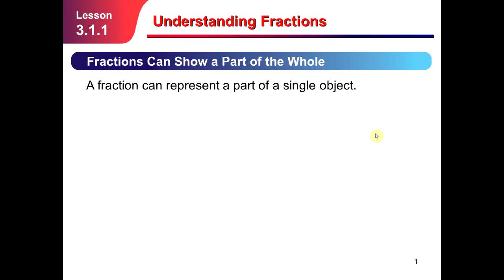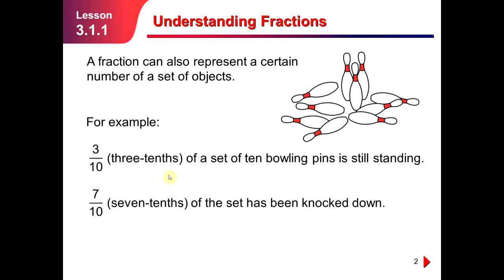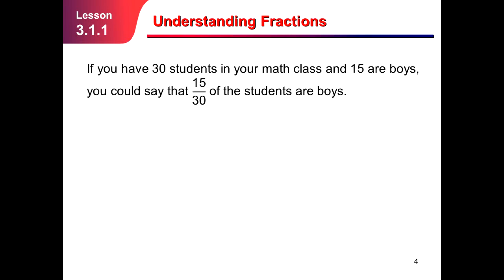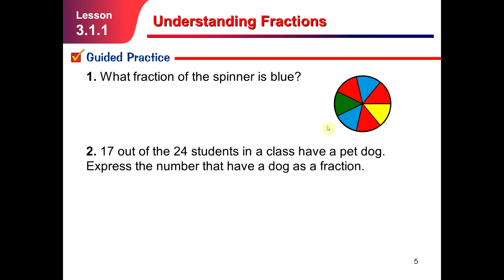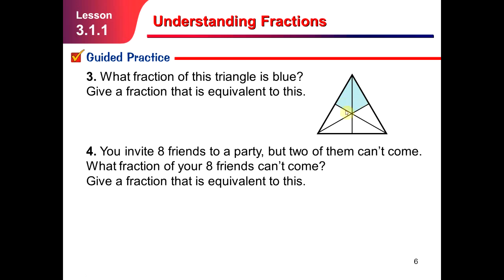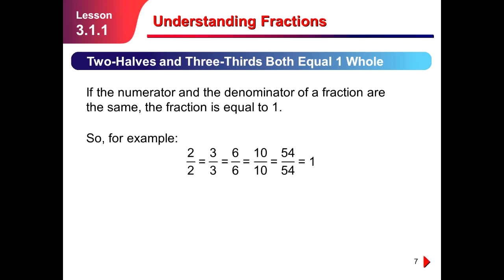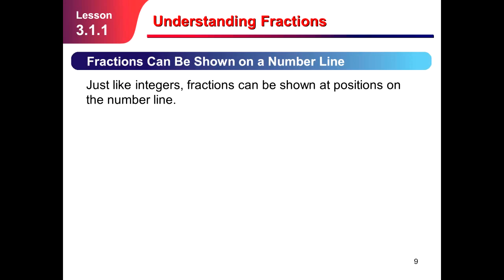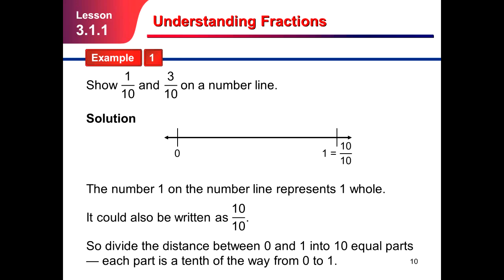3.1.1a Understanding Fractions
Positive Fractions